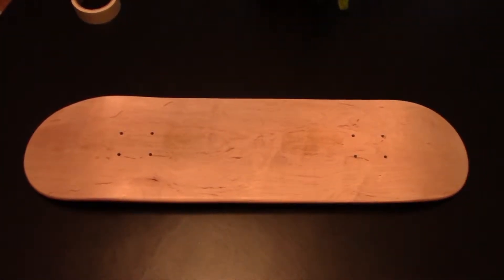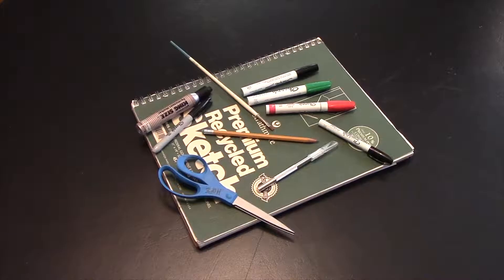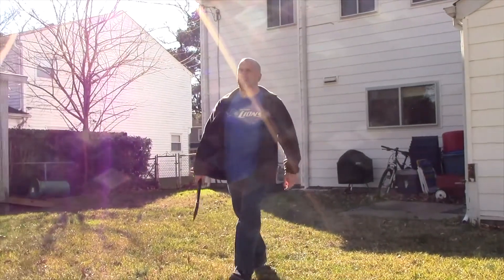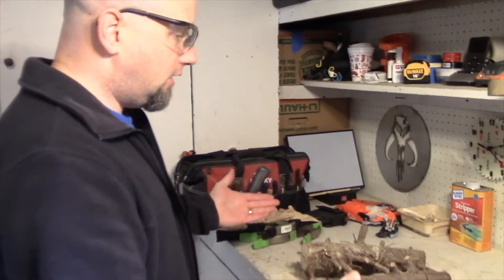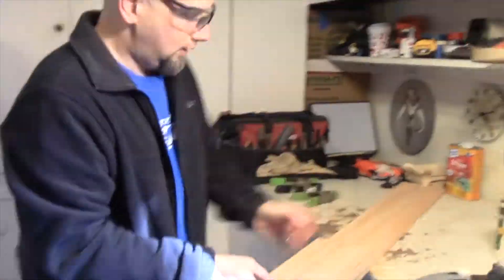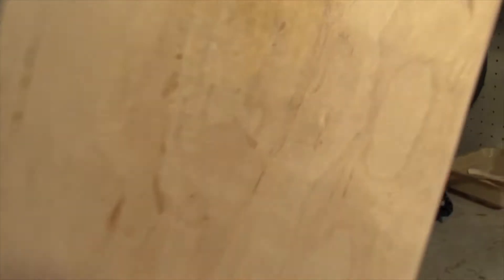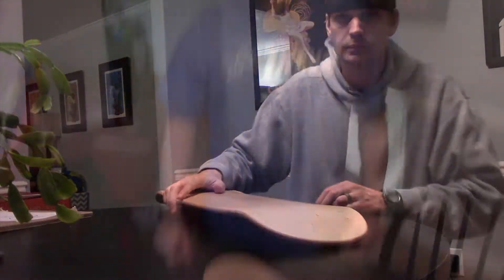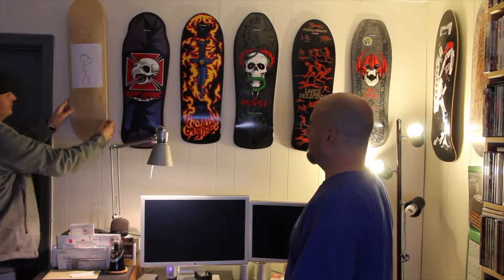Skate 1 Junkies How To #02